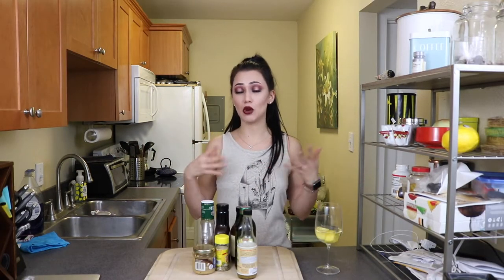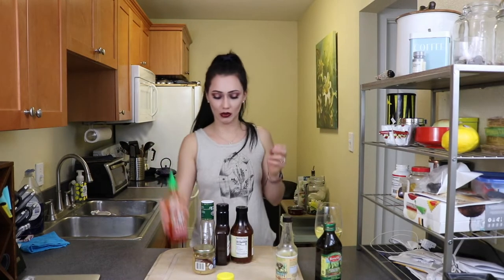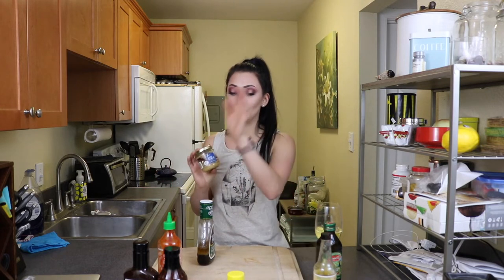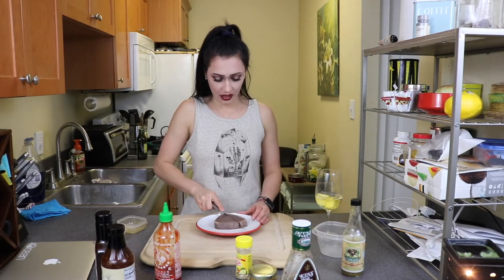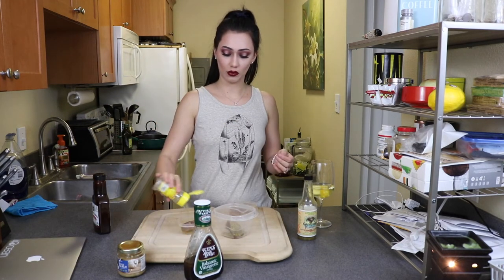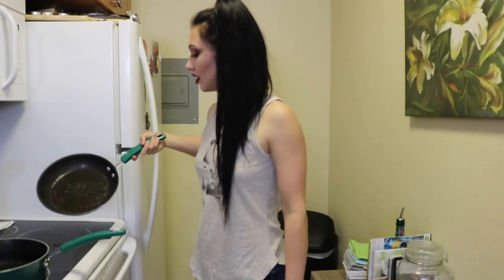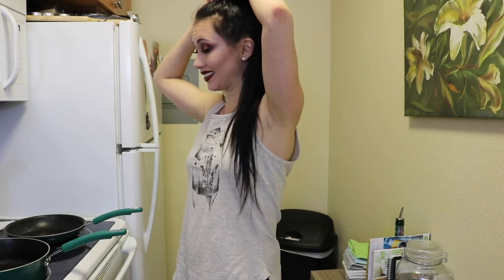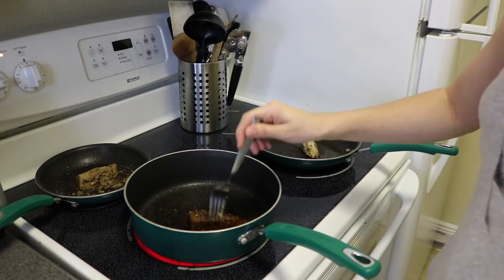Tipsy Kitchen | Ahi Tuna Steaks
Dont forget i have a whole playlist of Tipsy Kitchen videos for you to enjoy as well!